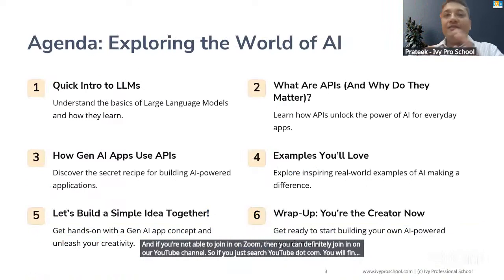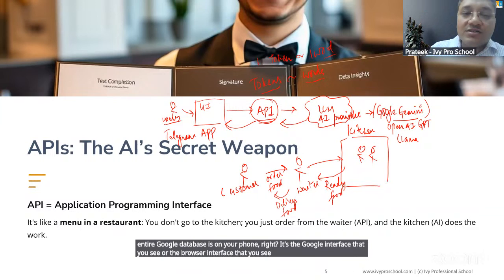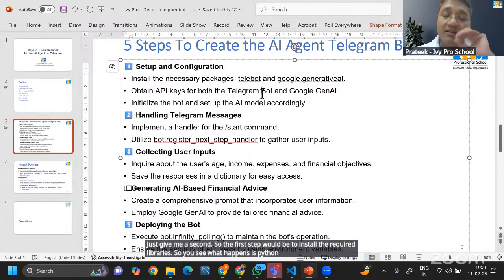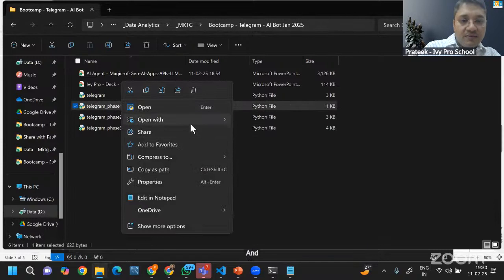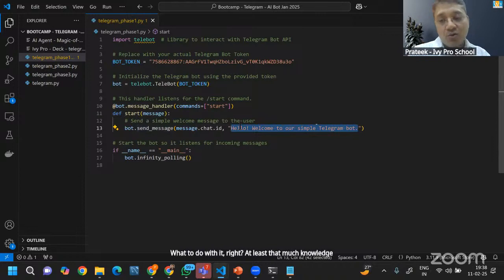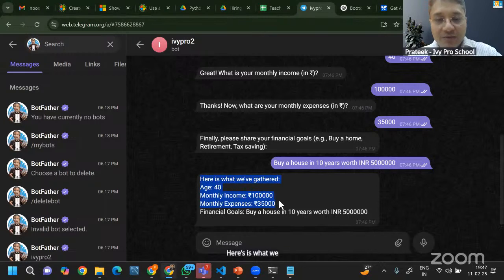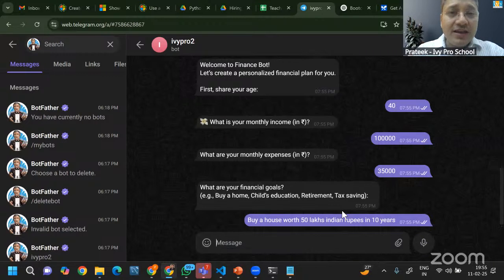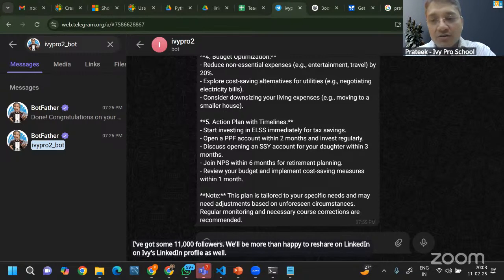How to Create Telegram AI Bot | Build a Telegram AI Bot for Financial Advisory | Step-by-Step Guide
Learn How to Build a Telegram AI Bot for Financial Advisory! In this hands-on workshop, we guide you through creating a chatbot that provides personalized financial advice using AI. 🚀

What You'll Learn:
✅ Setting up a Telegram bot using BotFather
✅ Integrating Google Gemini API for AI-powered responses
✅ Using Python to build the bot backend
✅ Automating financial advisory recommendations

Chapters in this video:
00:00 Introduction
00:22 Overview of the Workshop & Objective
02:19 What We Will Build - Telegram AI Bot
03:43 Understanding Large Language Models (LLMs)
06:08 API Basics & How APIs Work
09:08 How to Get Telegram Bot API Key
12:00 How to Get Google Gemini API Key
20:31 Writing the Python Code for Telegram Bot
31:37 Running the Telegram Bot (Phase 1)
40:57 Collecting User Data in Telegram Bot (Phase 2)
47:03 Integrating AI for Financial Advisory (Phase 3)
51:06 Testing the AI-Powered Financial Bot
57:51 FAQs & Final Thoughts